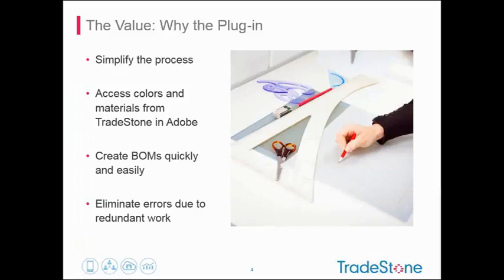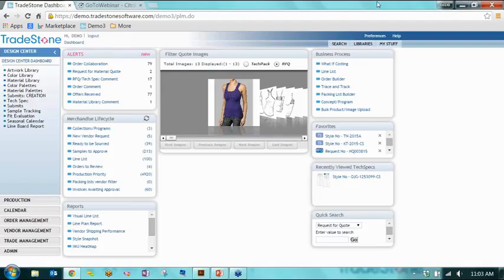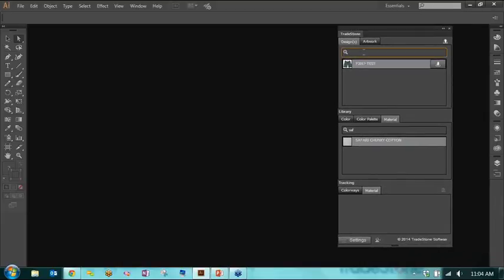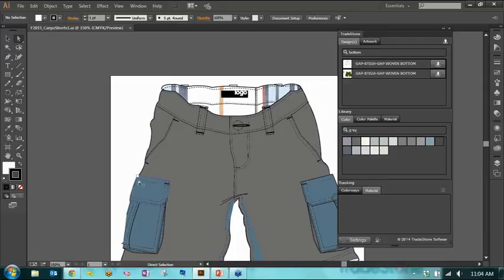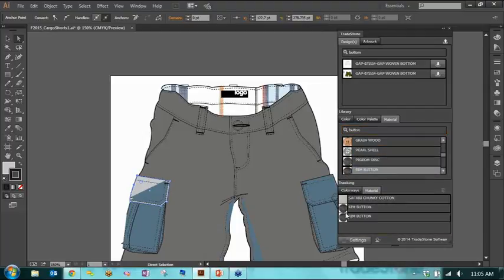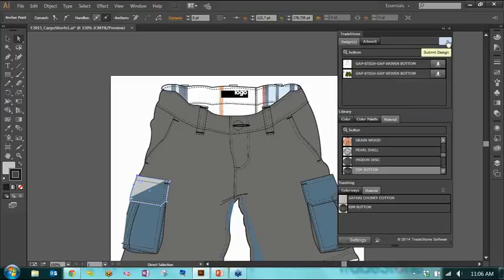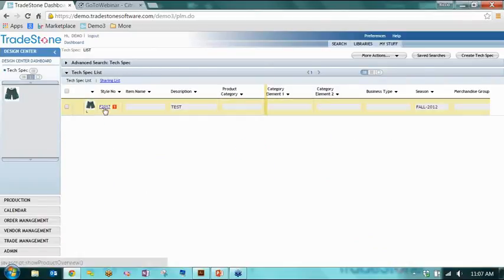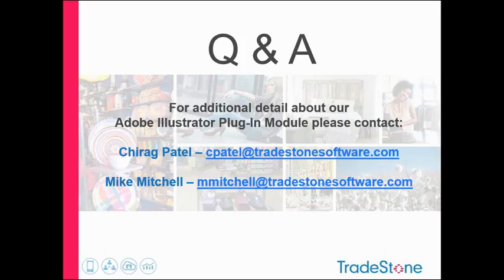Abode Plug in Webinar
See TradeStone's new Adobe Plug-in feature in action in this short webinar.